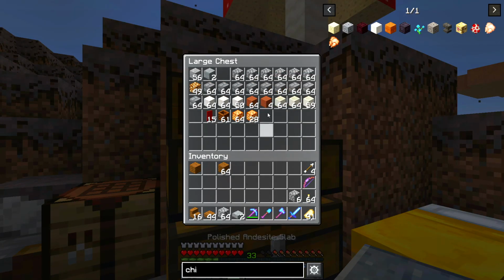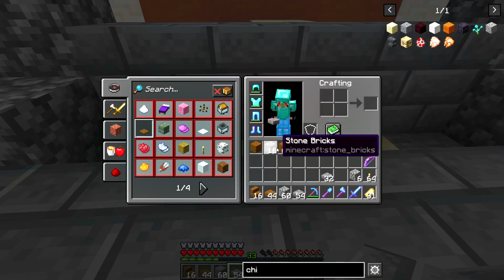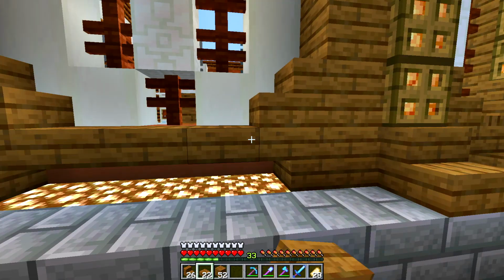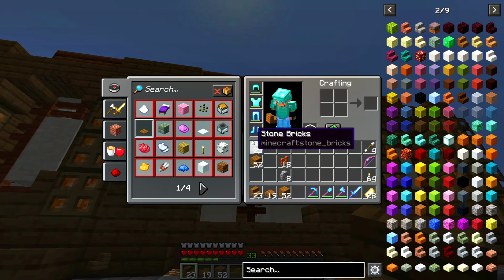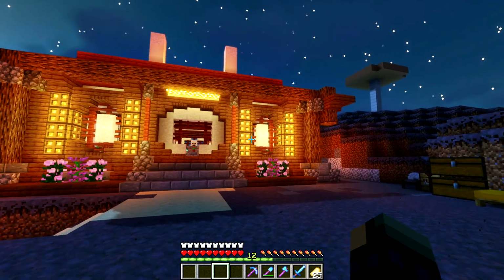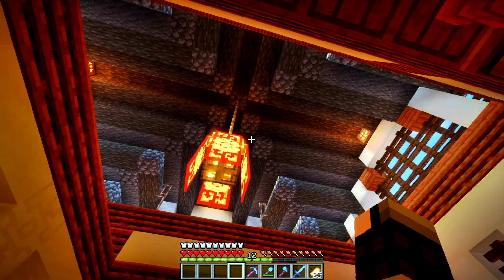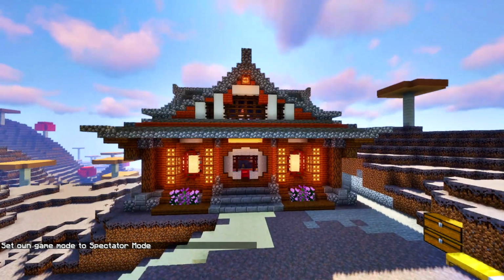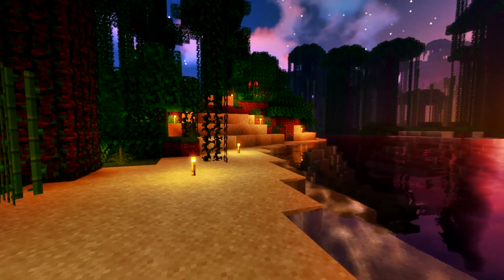First Shop Complete! ~ CrazyCraft 1.16 ep04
Hello everybody! Welcome to Minecraft 1.16 on the Crazy Folks server!
This is my first ever attempt at vanilla Minecraft, what could possibly go wrong... right?!
Like the Hermitcraft server we are using some datapacks and server-side performance mods.
Client-side quality of life mods / resource packs are permitted.

Comment, tweet, share and favorite!